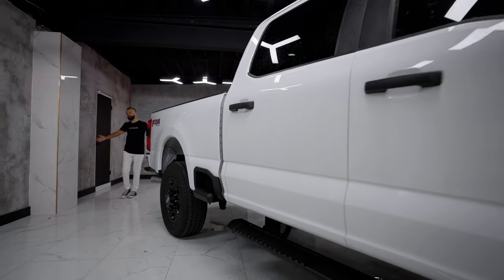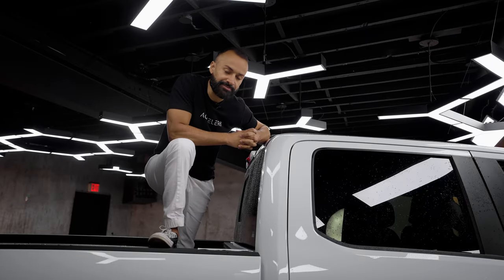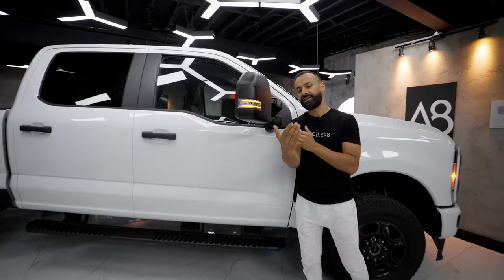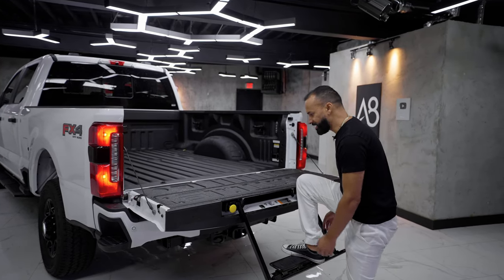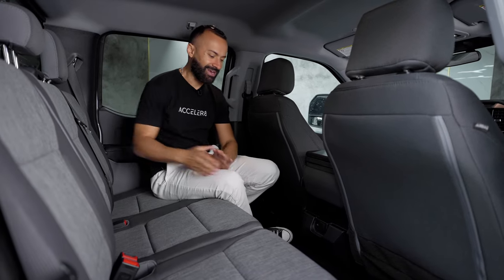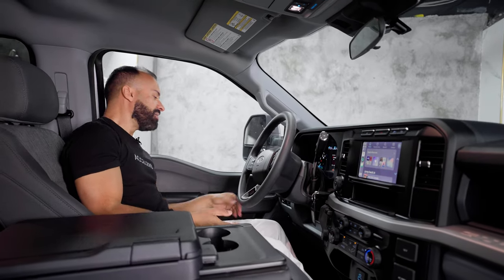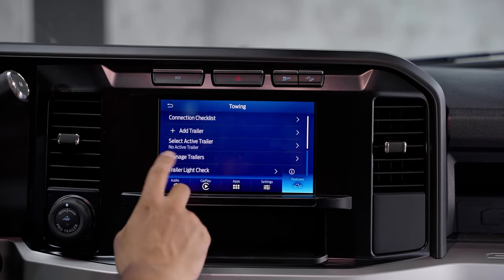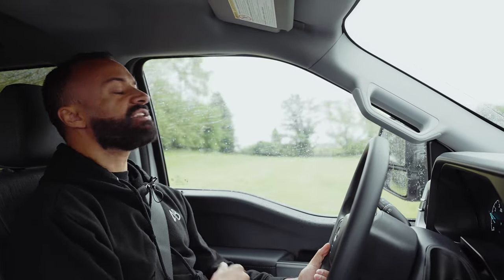2023 Ford F-250 Super Duty | Smooth Operator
The F-250 Super Duty featured in this video is an XL with the STX & FX4 package. As spec'd it is $78,674 Canadian Dollars and has the 6.8L V8 equipped which gives it a towing capacity of 14,100lbs and a payload of 4,000 lbs.

• Car Lap Time & Drag Meter
• Our Camera
• Favorite Lens
• Our Microphone
• Great Portable SSD

0:00 - Introduction + 0-60mph Test
2:12 - Pricing & Trims
4:16 - Exterior Design
9:33 - Truck Bed
11:15- Rear Seats
14:03 - Front Seats
20:05 - Driving + Conclusion